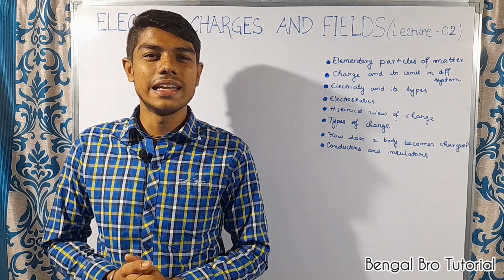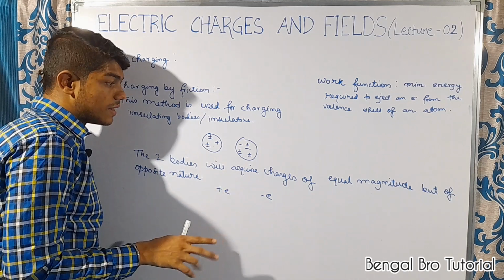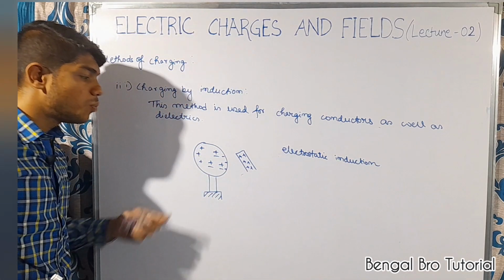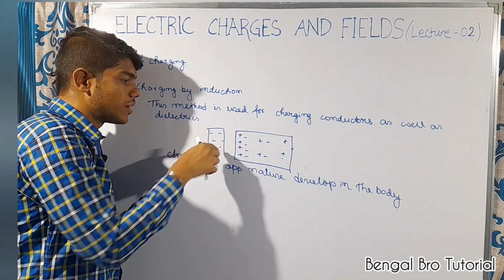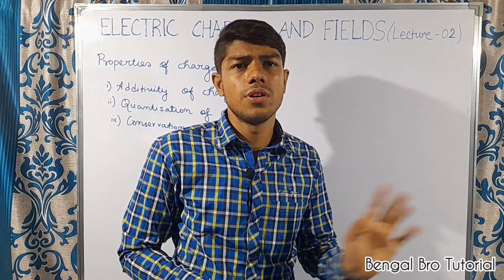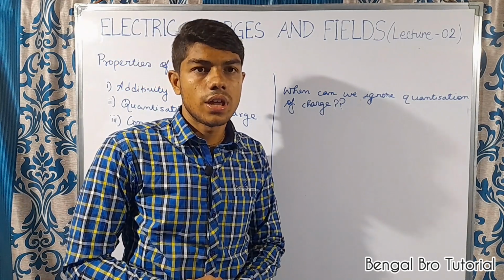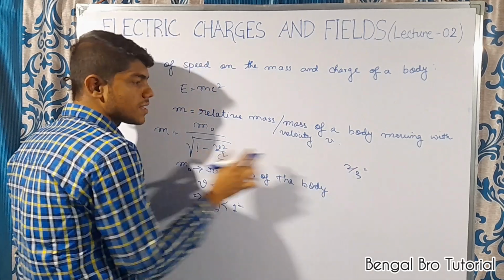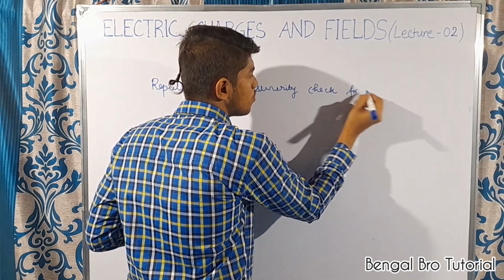ELECTRIC CHARGES AND FIELDS || MORE ABOUT CHARGE || LECTURE 02 || CLASS 12 PHYSICS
Hello students,
In this video you will learn about the following concepts
●Gold leaf electroscope
●Properties of charge
●Effect of speed on mass and charge
●Difference between mass and charge

0:00 Intro
0:32 Recaptulation of lecture 01
3:41 Method of charging (intro) and definition of work function
5:22 Charging by friction
9:06 Charging by conduction
13:42 Charging by induction
26:22 Gold leaf electroscope
30:31 Properties of charge
31:44 Additivity of charge
33:16 Quantisation of charge
43:58 Conservation of charge
46:06 Effect of speed on mass and charge
53:14 Difference between mass and charge
58:21 An important conclusion with outro